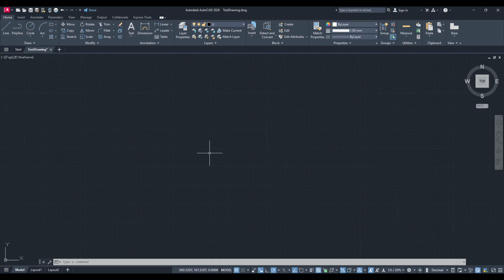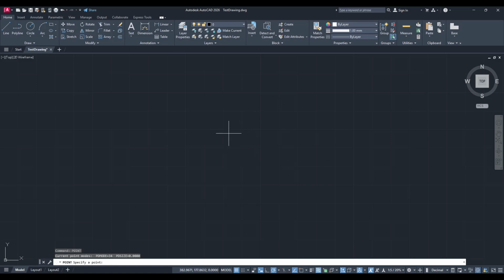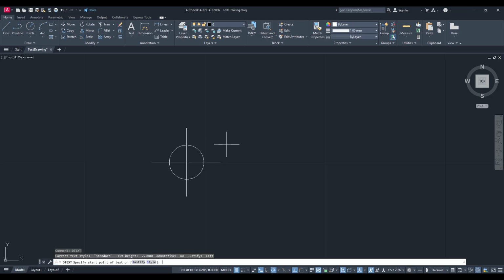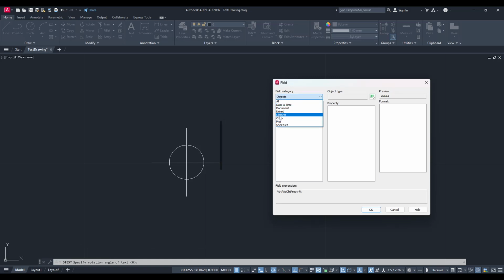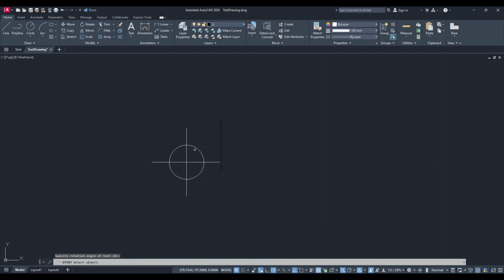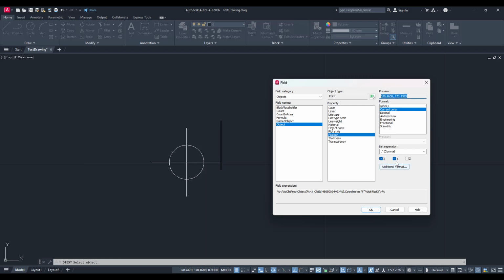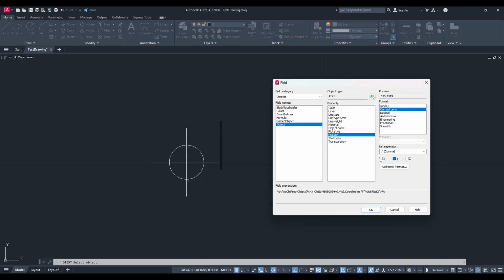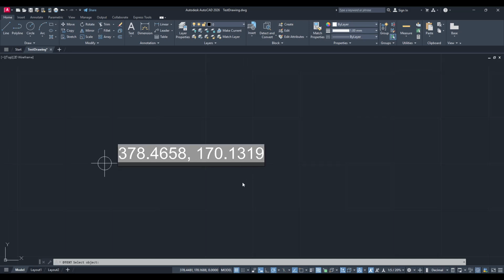How to Create Easting and Northing Coordinates in AutoCAD (2025 Tutorial)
In this video, I’ll show you how to create Easting and Northing coordinates in AutoCAD using points and labels—ideal for site plans, survey layouts, and construction drawings that need precise geolocation data.